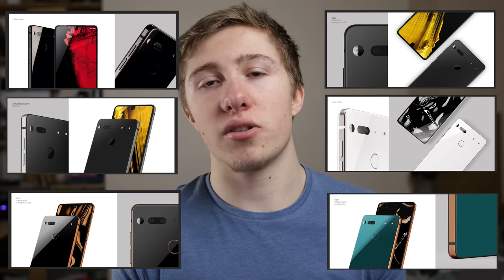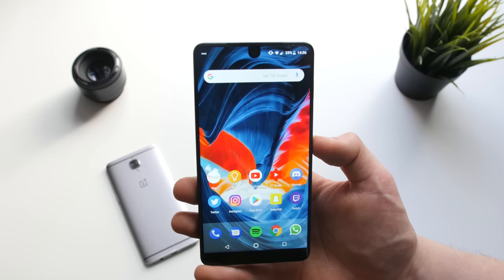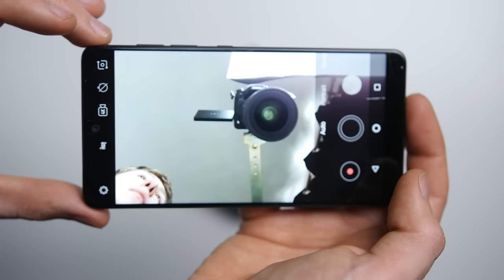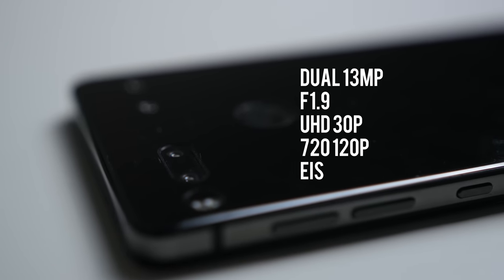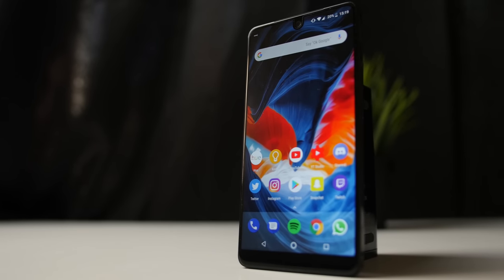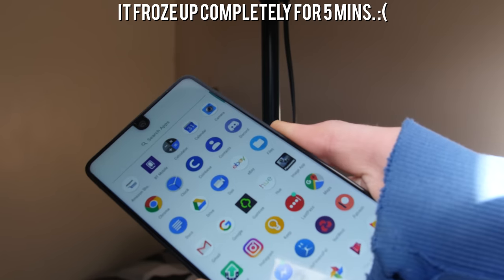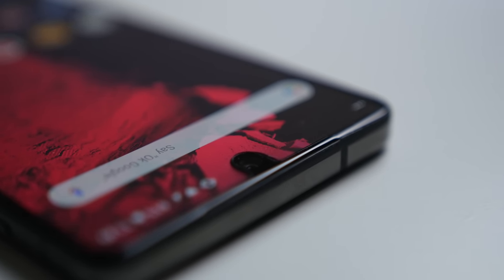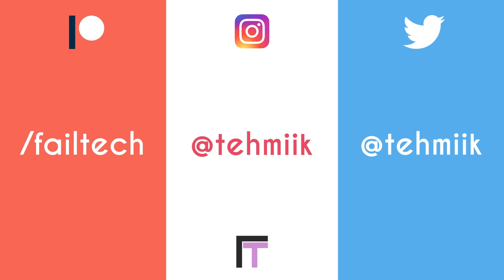Should You Still Buy The Essential Phone? (PH-1)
Here's my late review of the Essential PH-1 Android Smartphone! I hope you enjoy the review and I will compare in the future.